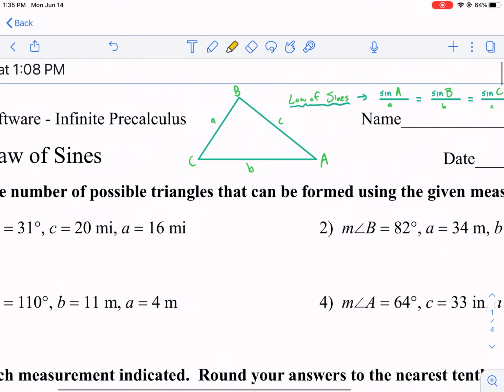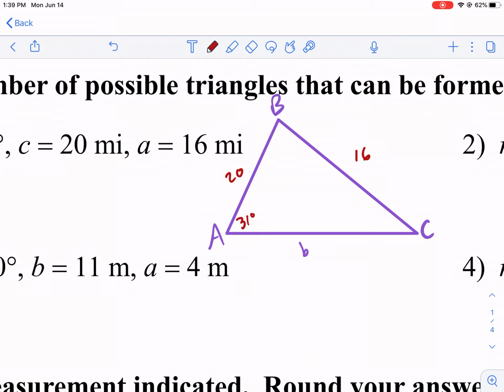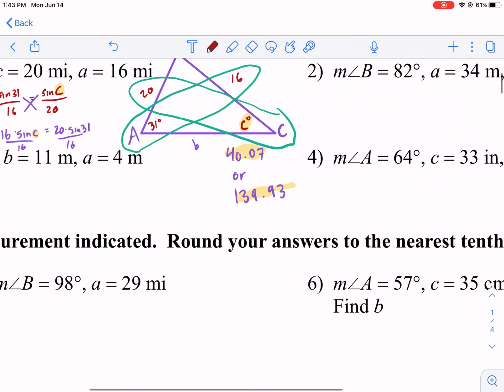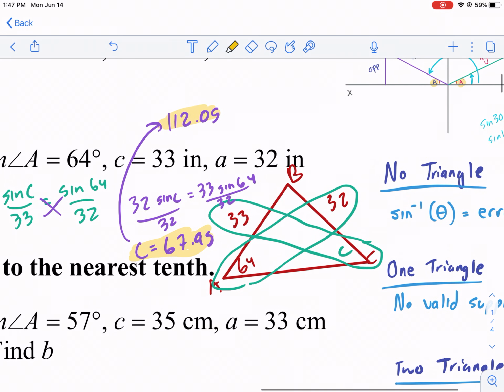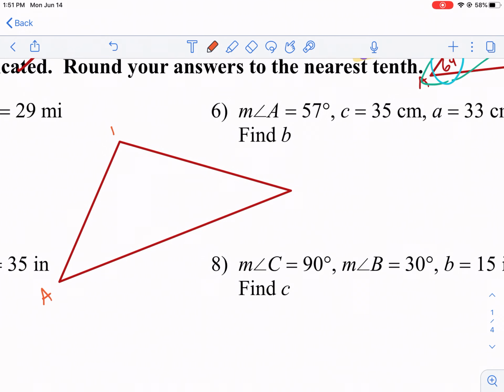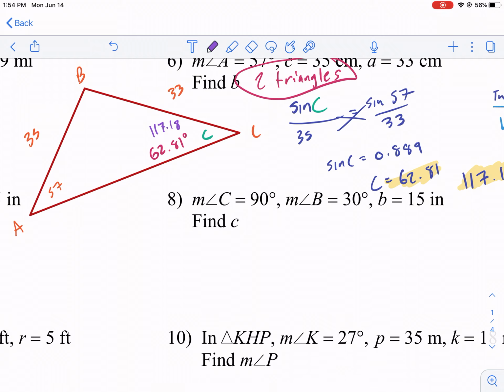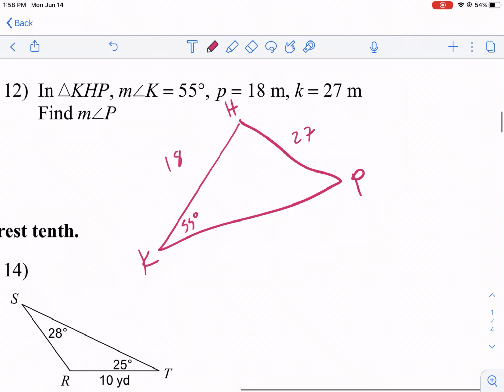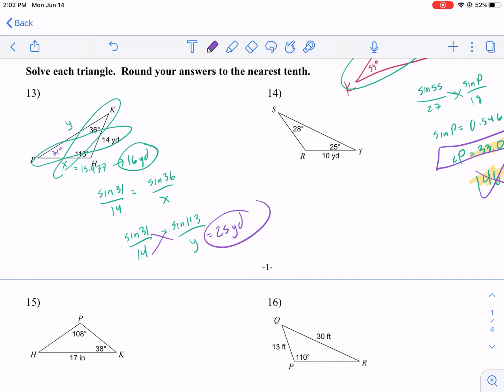Kuta Tutorial: law of sines (precalc edition), Part 1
Precalculus, law of sines, determining number of triangles from law of sines, and solving for triangles

This video was requested by Scotty. Thanks for asking and especially for watching!